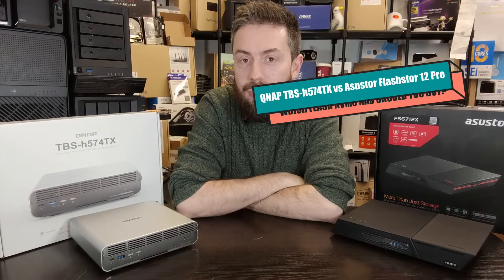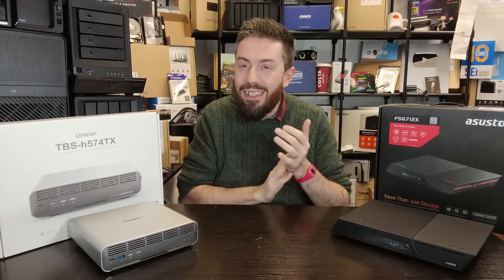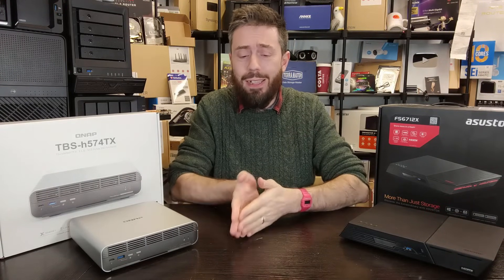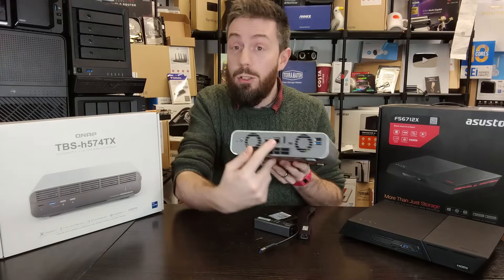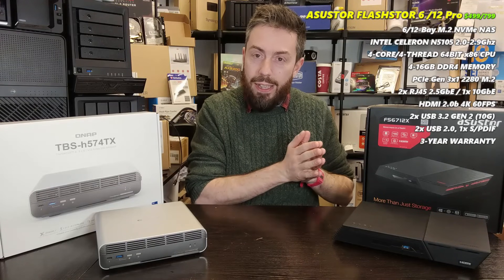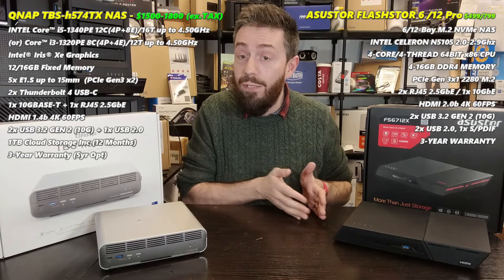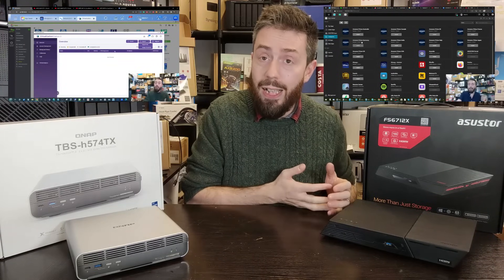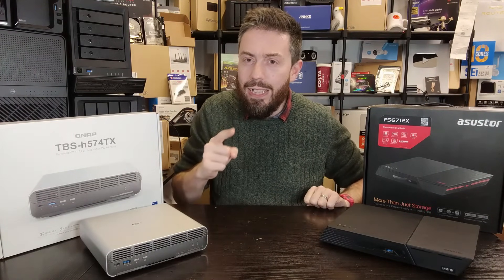QNAP TBS-h574TX vs Asustor Flashstor 12 Pro - Which SSD NAS Should You Buy?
Or Look for the Asustor Flashstor SSD NAS

Video Chapters
00:00 - The Start
00:10 - Why is SSD / Flash NAS Becoming So Popular?
01:00 - why am I comparing the Flashstor and NASBook?
01:33 - Price Comparison
04:01 - Storage Capability and Potential Compared
09:34 - Ports and Connections Compared
15:16 - Internal Hardware Compared
22:14 - QTS/QuTS vs ADM NAS Software
25:31 - Verdict, which should you buy?